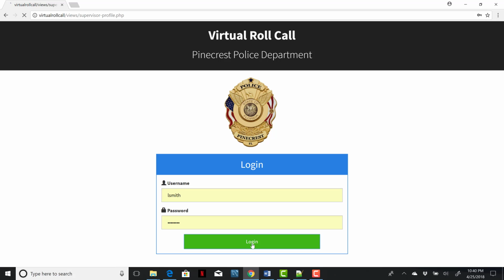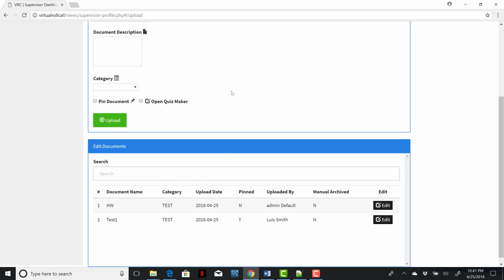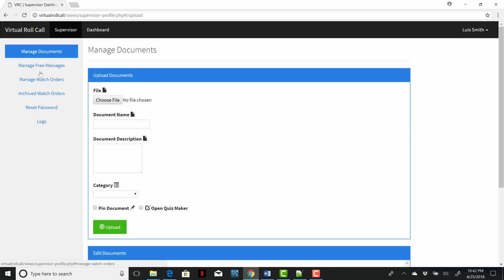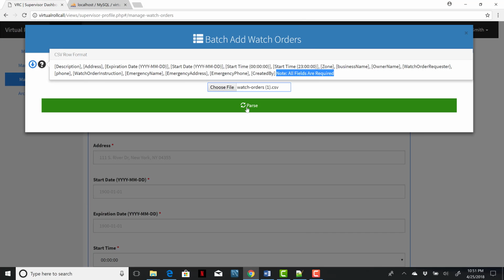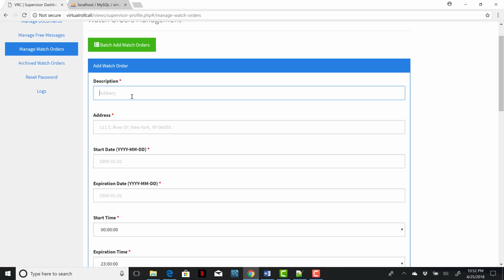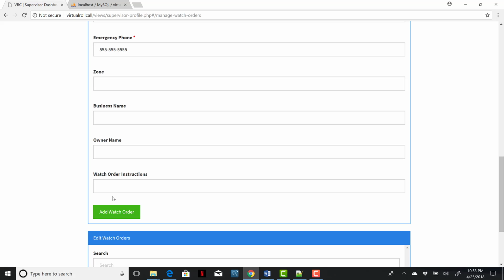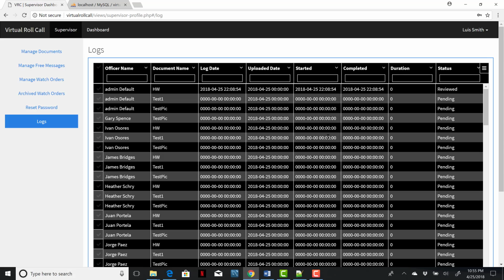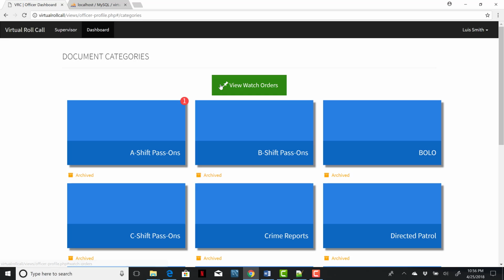FIU SCIS 2018 Spring VRC4 - Supervisor UserGuide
This video is a user guide for Virtual Roll Call 4.0 - Supervisor User